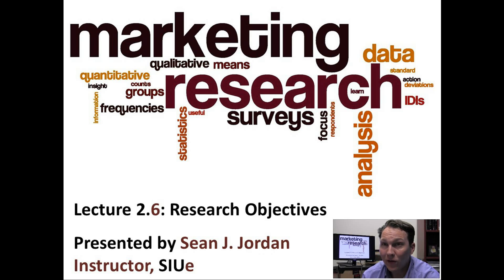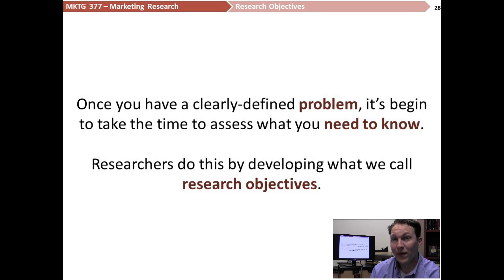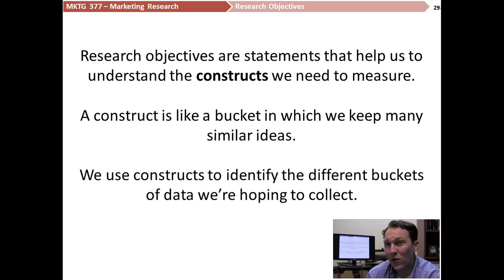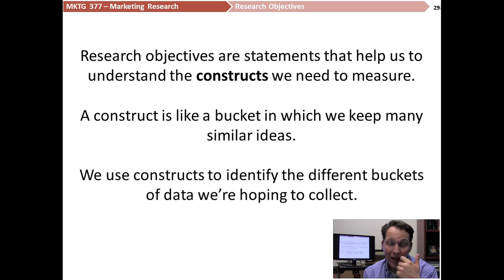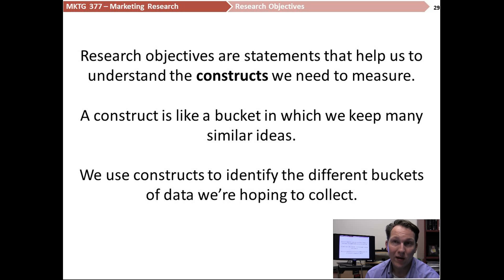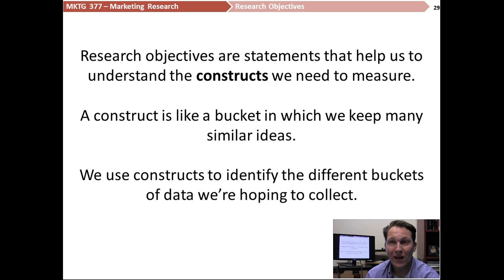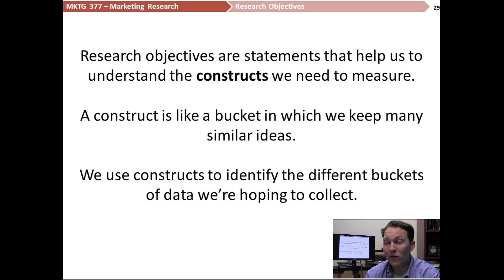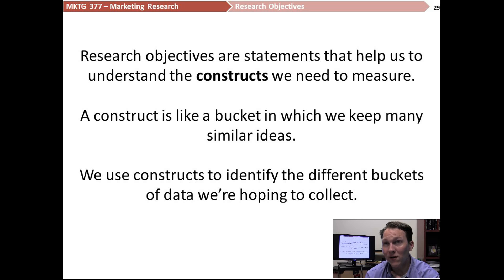Marketing Research (Mkt377) Series 2 Video 6 (of 7)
Marketing Research: Series 2 (Video 6 of 7)
Class: Mkt377, SIUe School of Business (Fall 2014)
Instructor: Sean Jordan
Topics Covered in this Video: Setting Research Objectives for Marketing Research